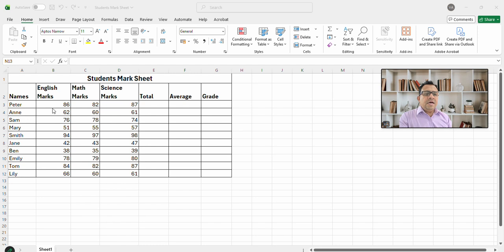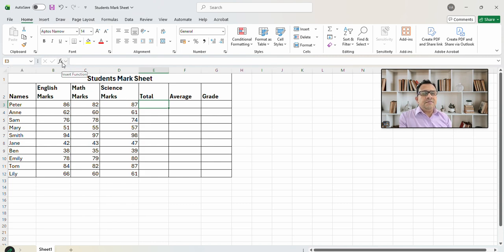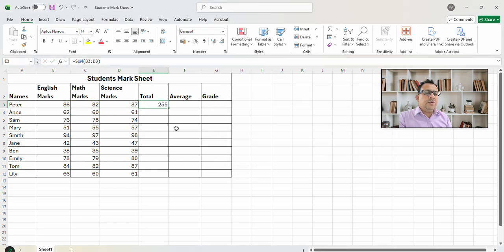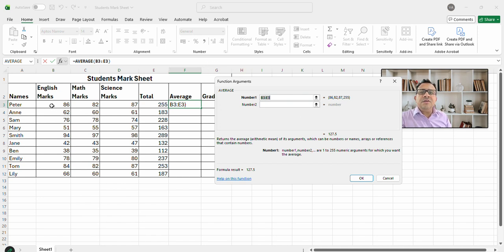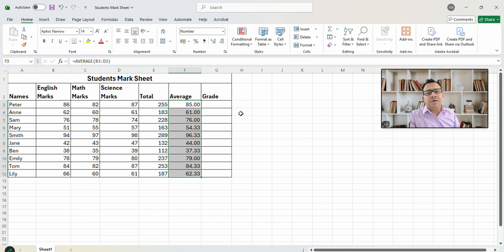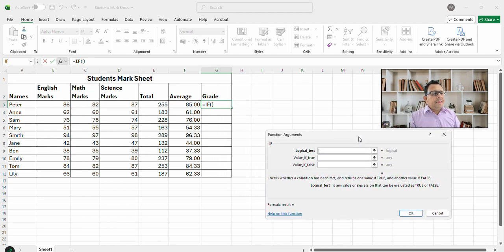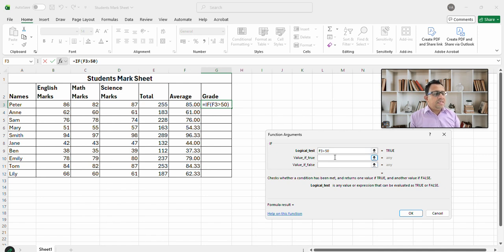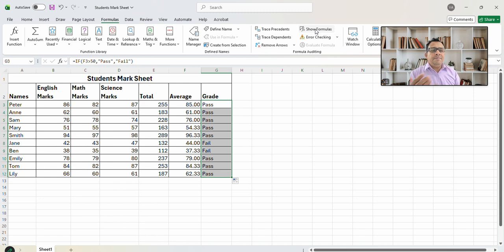Excel 1 tutotrial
Educational video about excel functions.